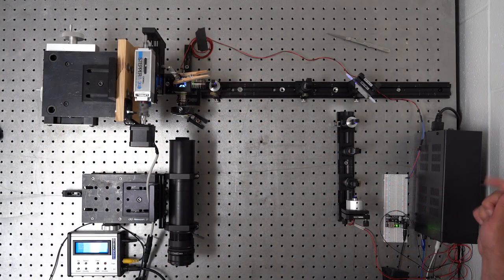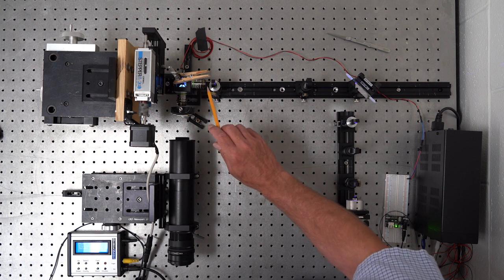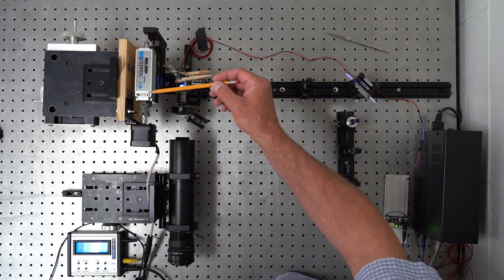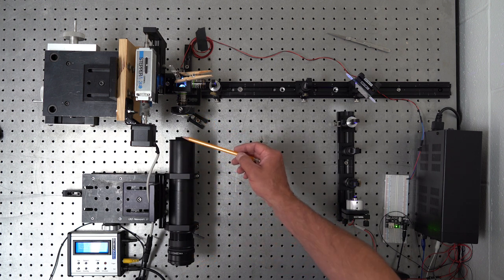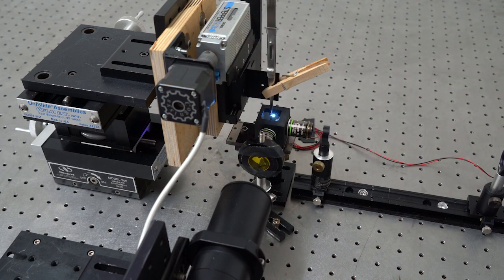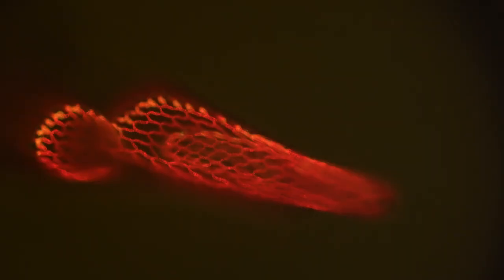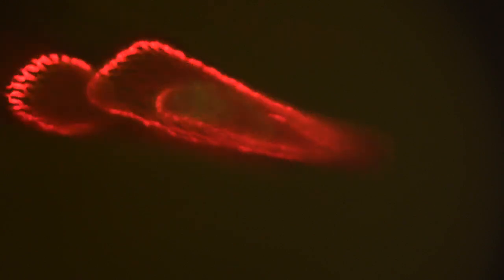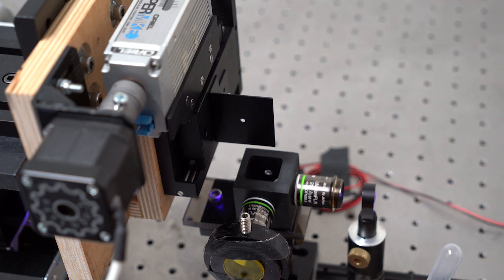How to make a light sheet microscope of the SPIM design. PART 1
How to make a light sheet microscope of the SPIM or single plane illumination microscope design. Also called selective plane illumination microscopy. for lots more details.